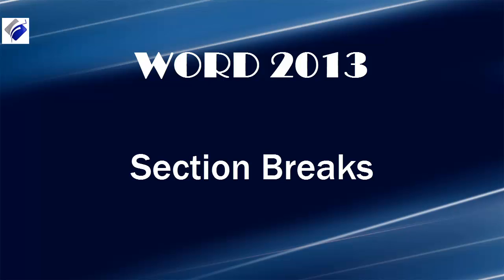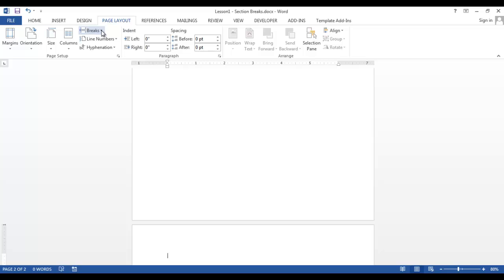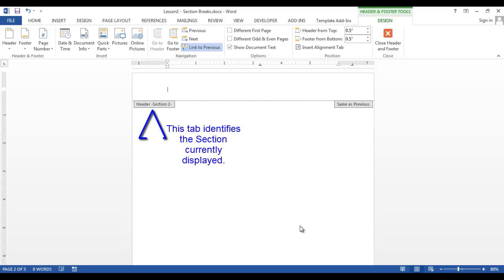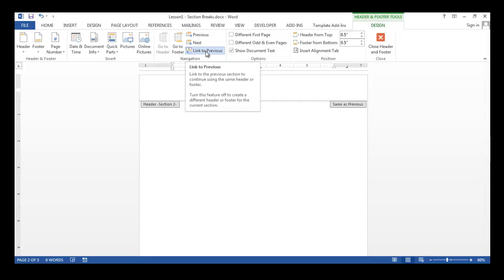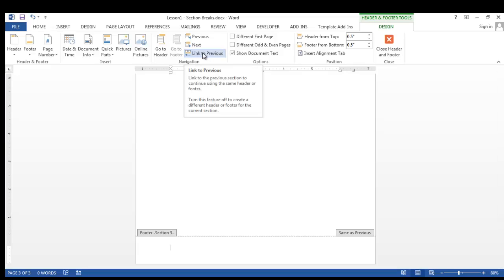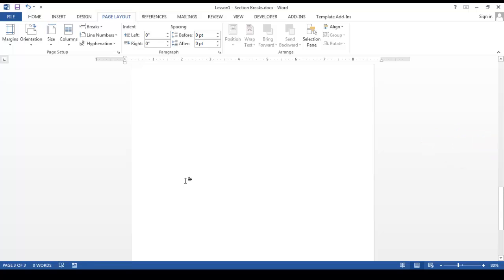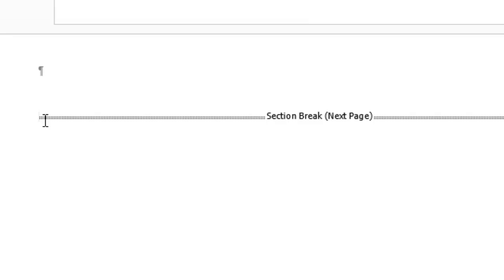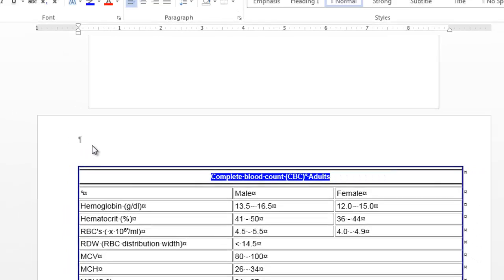Word 2013 Section Breaks - Add a Landscape Page Between 2 Portrait Pages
With many documents or reports, you may need to change your layout from a Portrait page to a Landscape page and back again. Section Breaks allow you to change the orientation of different pages. Page breaks will not.